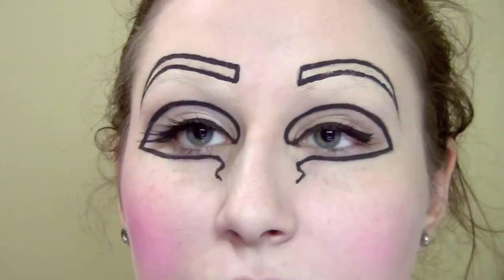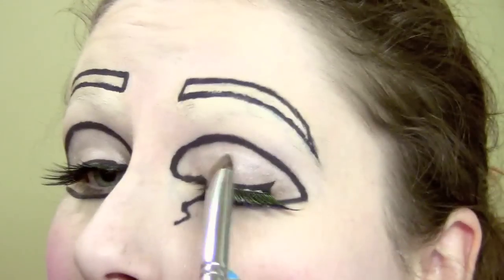TUTORIAL: ILLAMASQUA THEATRE OF THE NAMELESS LOOK